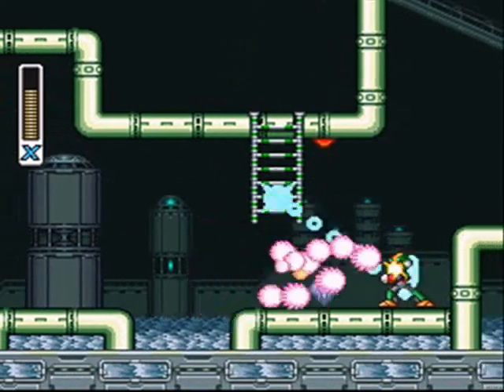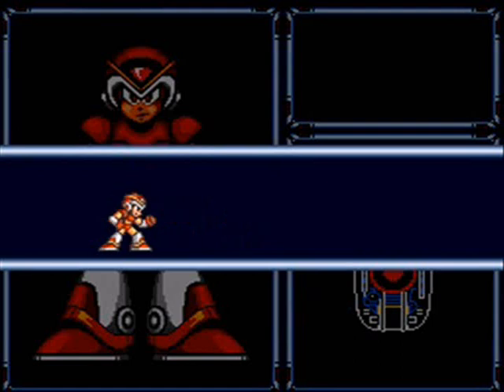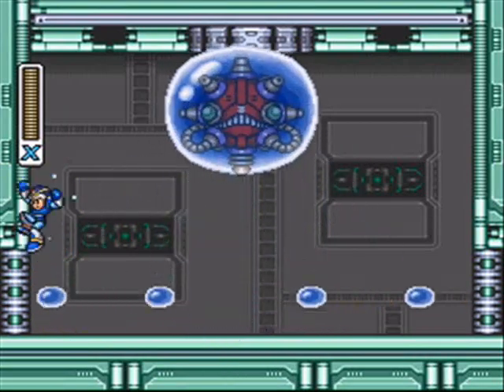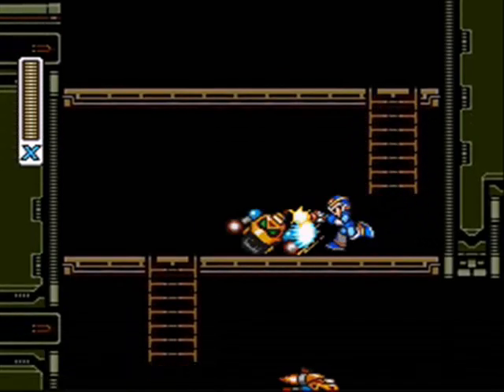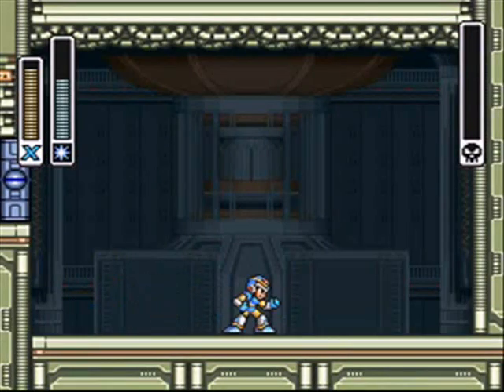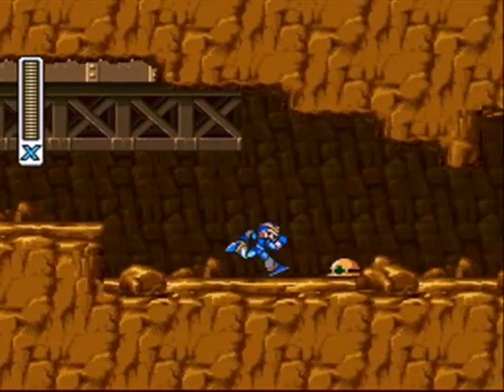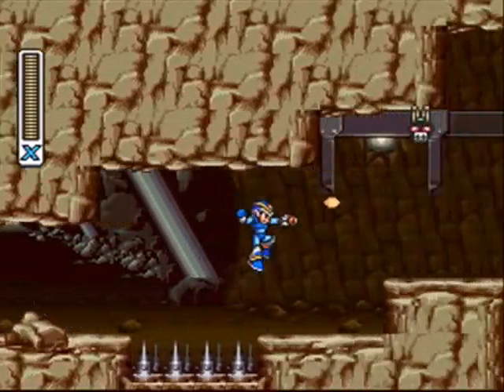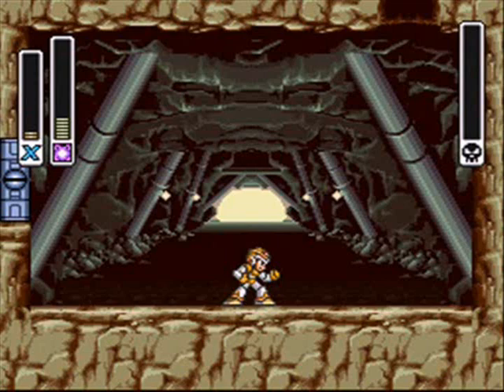Let's Play Mega Man X! (Part 3)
I finish off Flame Mammoth, then move on to the dimly lit lair of Spark Mandrill, and then top it off with a mining adventure as I take out Armored Armadillo.